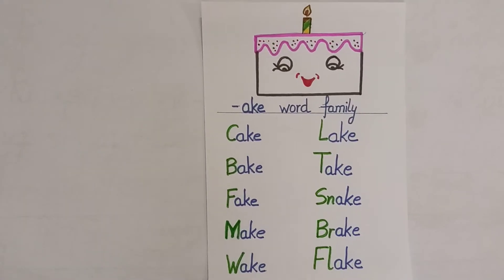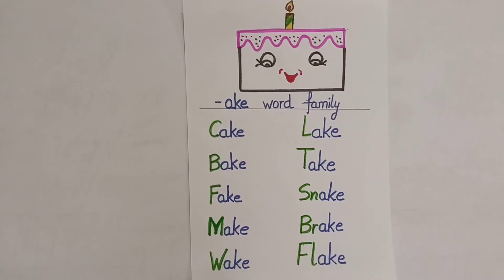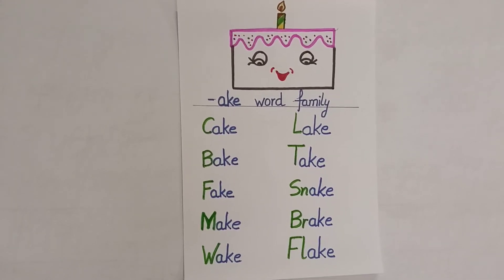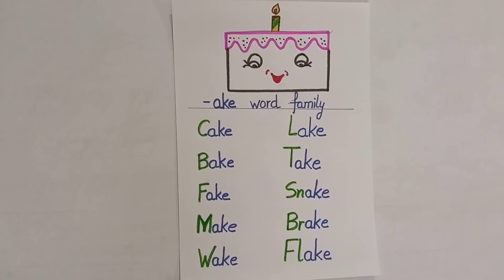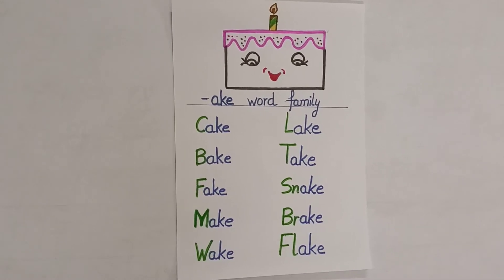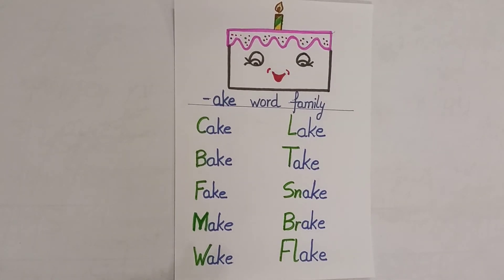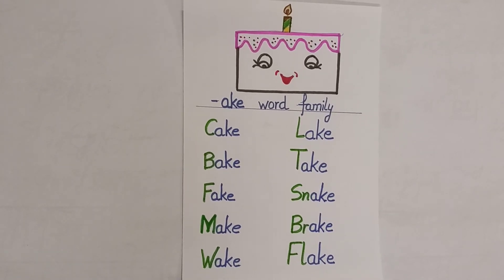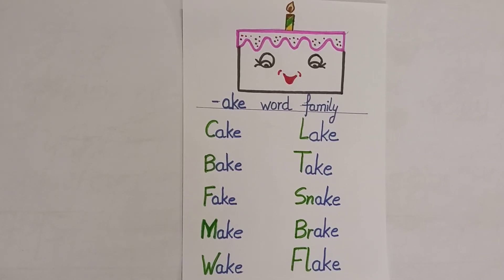English phonics -ake word family list.